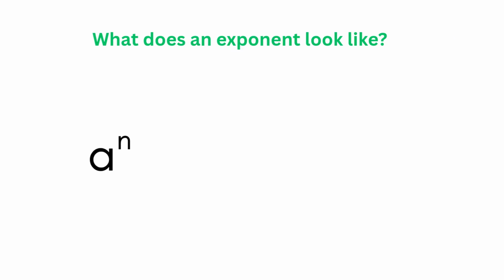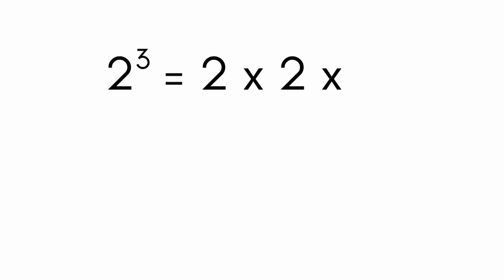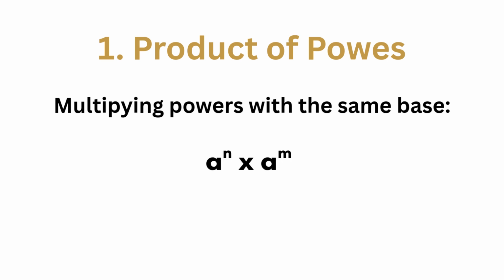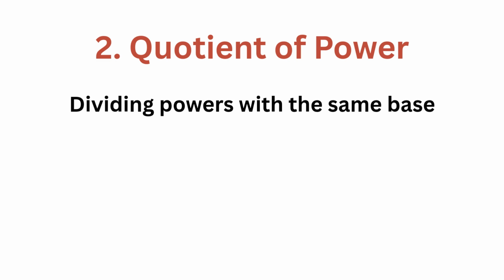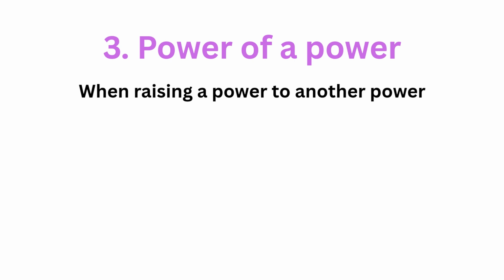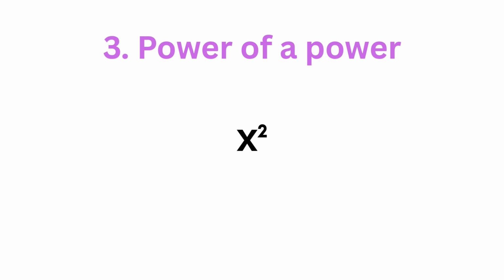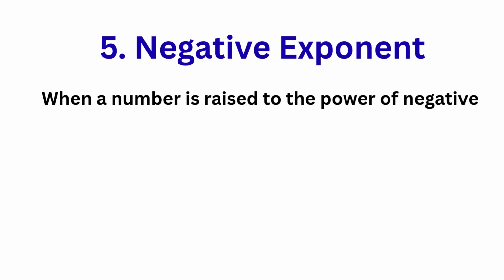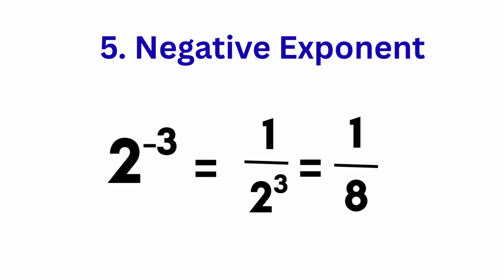Grade 10: Mastering the Laws of Exponents